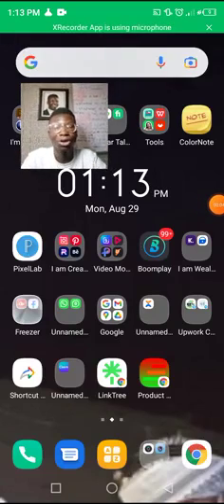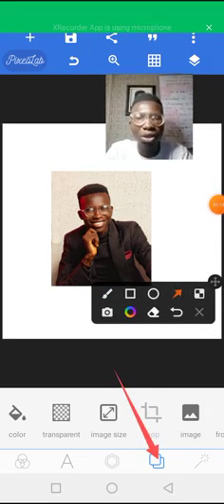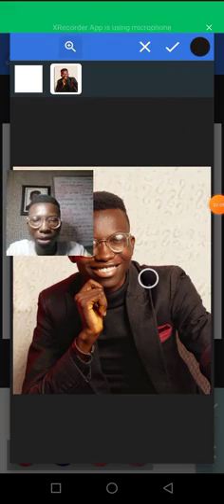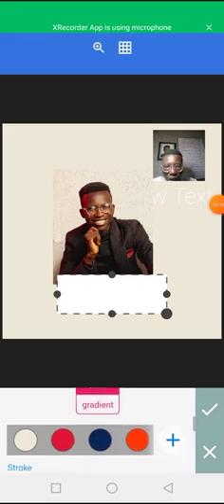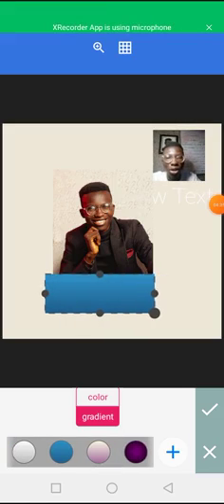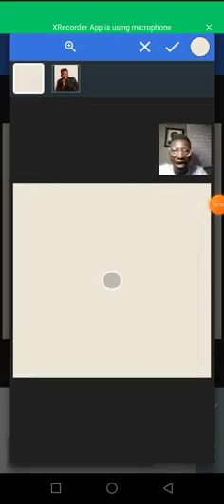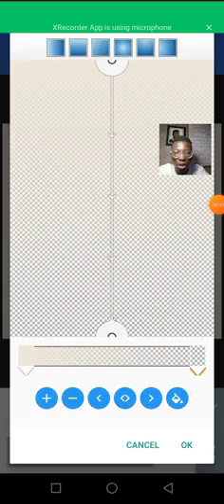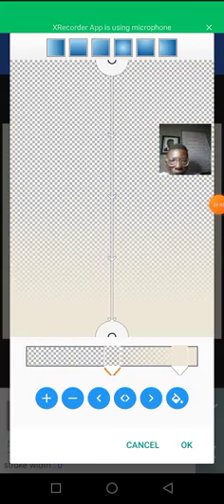NEW: How to Easily BLUR & BLEND your Images to your BackGround in Pixellab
Welcome!😁

In this video you are about to watch, I will show you how I BLUR & BLEND The Edges of Your Images ((Pictures) from scratch using Pixellab Only and how you Can easily do that too.

If you love my contents,